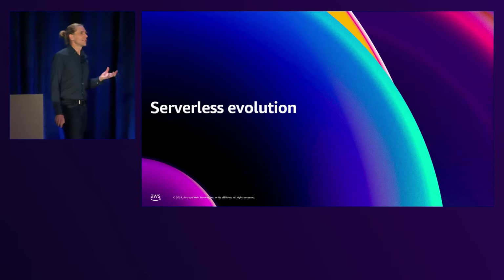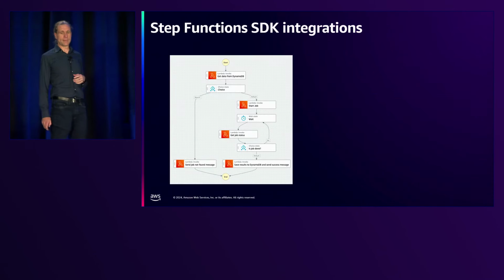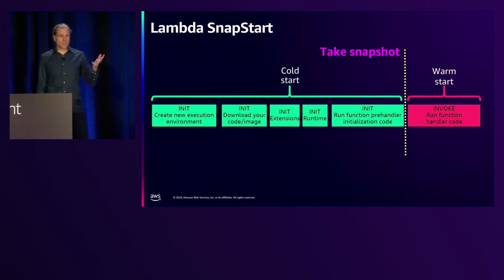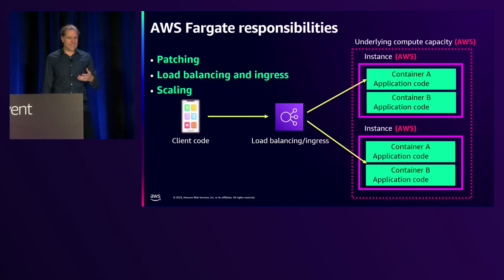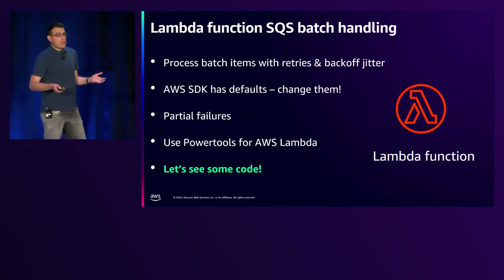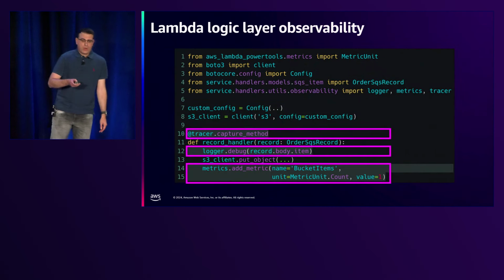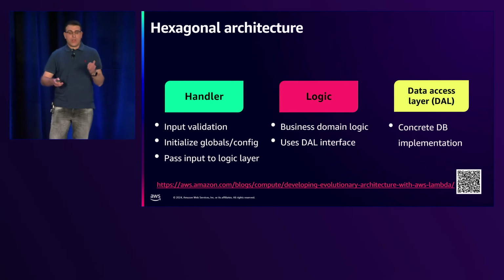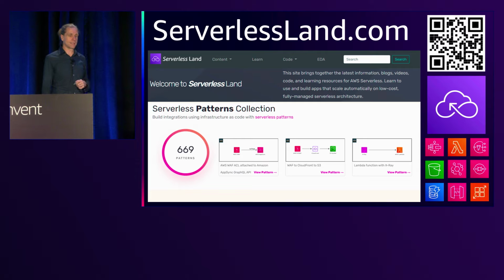AWS re:Invent 2024 - Best practices for serverless developers (SVS401)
Do you want to take advantage of the full power of serverless architectures for your production workloads? Are you wondering how events can help your applications scale? Have you been trying to tune your applications for higher performance and lower cost? This session provides architectural best practices, optimizations, and useful shortcuts that experts can use to build secure, high-scale, and high-performance serverless applications.